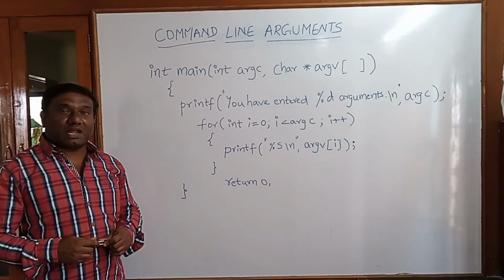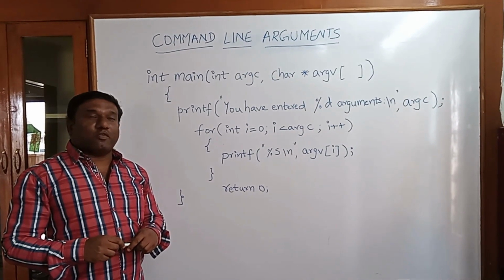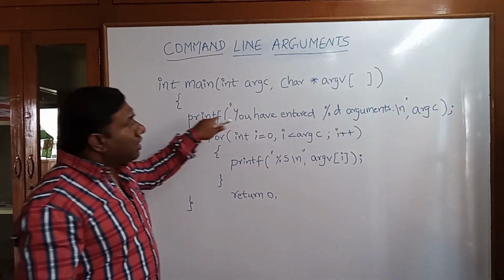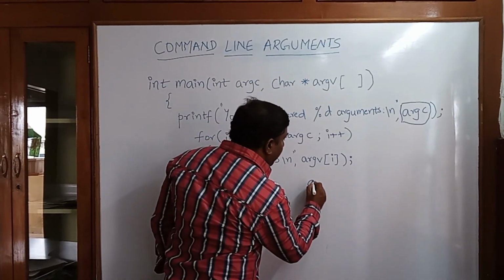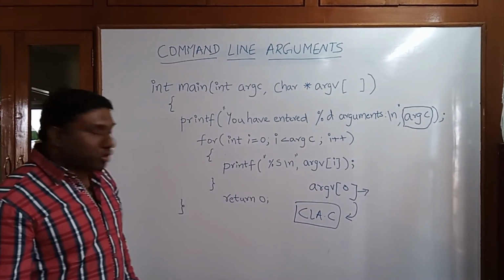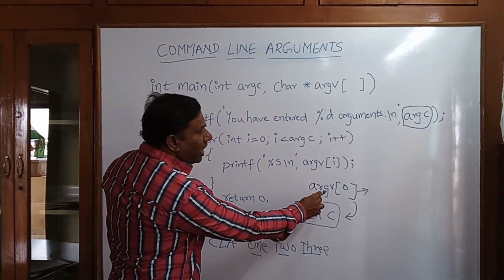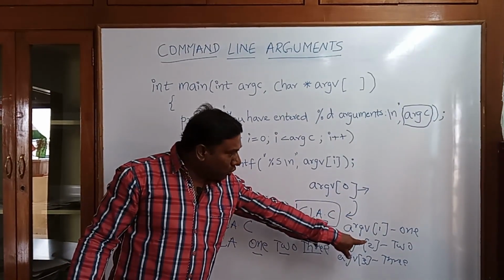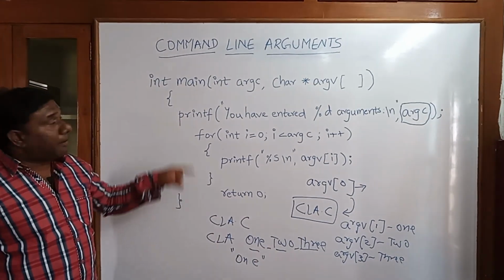C | Command Line arguments | Basics of Computer Language | Computer Program | Kaviram Academy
Command Line Arguments are simple parameters that are given on the system's command line and the values of these arguments are passed to your program during program execution. Values are given after the program name and are passed to the main function.

You can enroll in our offline classes.
For details contact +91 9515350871